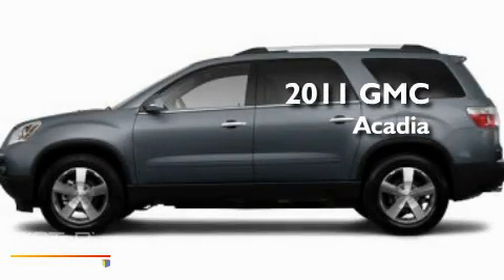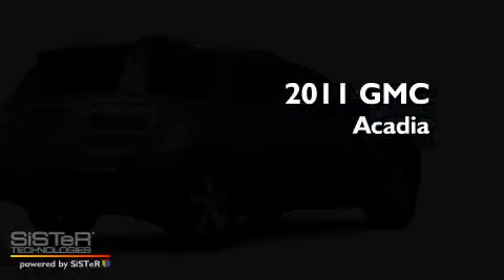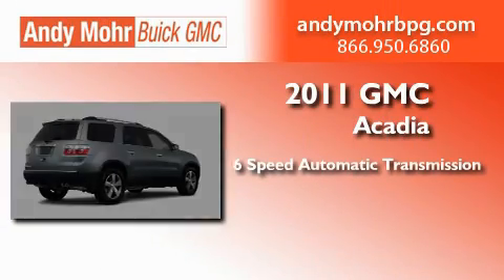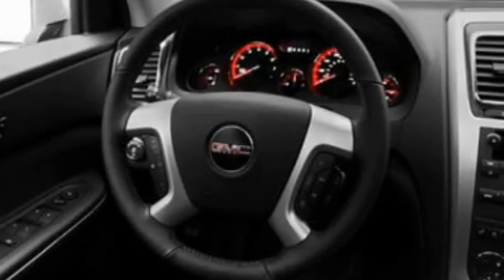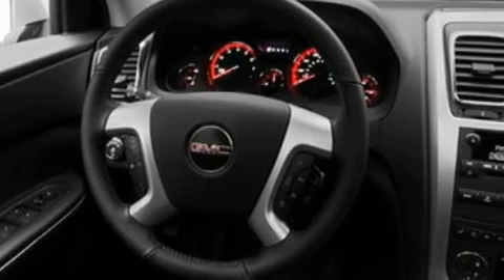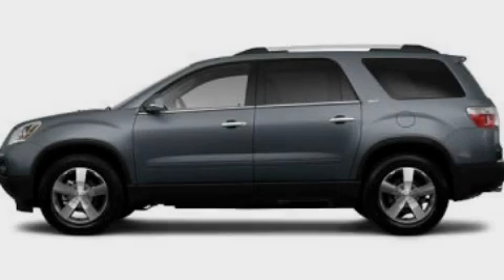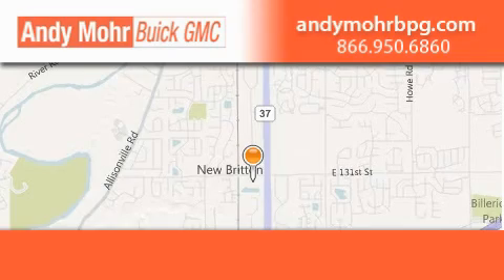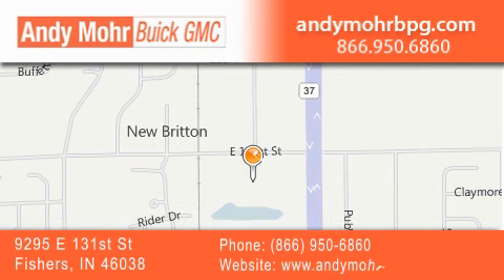2011 GMC Acadia Fishers IN 46038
Year : 2011
 Make : GMC
 Model : Acadia
 Engine : 3.6L V6
 Trans . : AUTO 6SPD
 Exterior : Cyber Gray Metallic

 Interior : Lt Titan Premium Cloth
 Stock : G11018

 9295 E. 131st Street